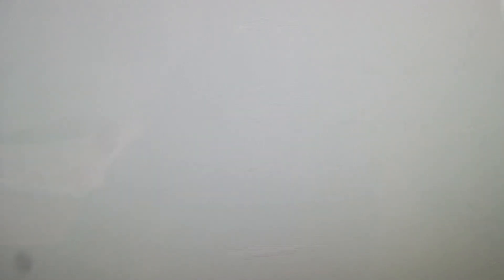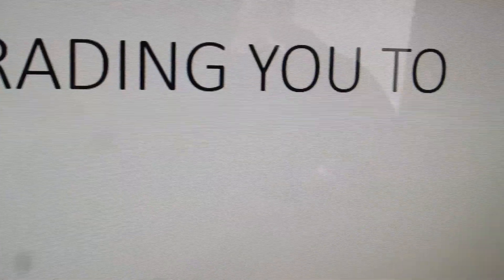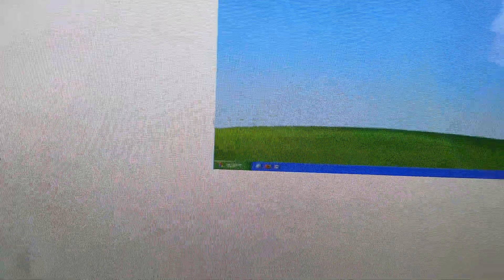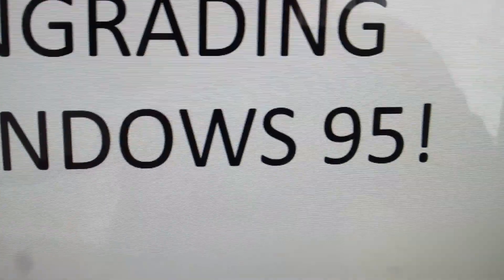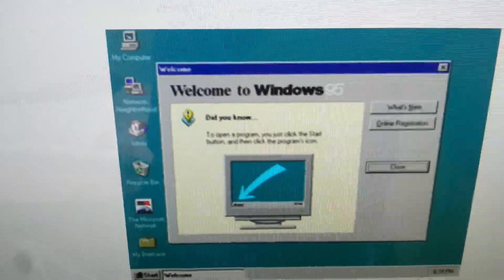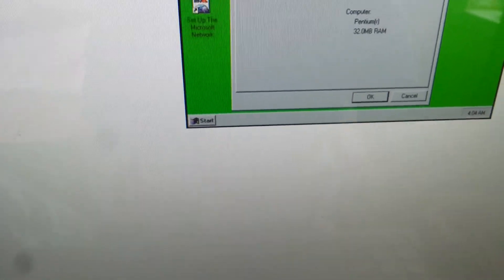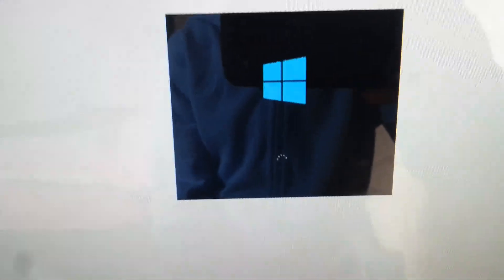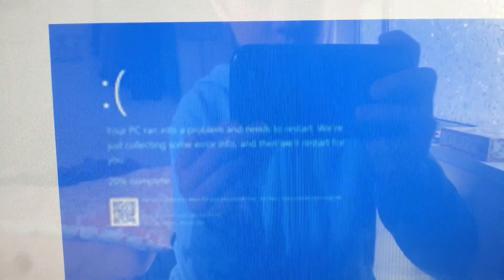My Computer Is Downgrading! (Powerpoint)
A fake Powerpoint